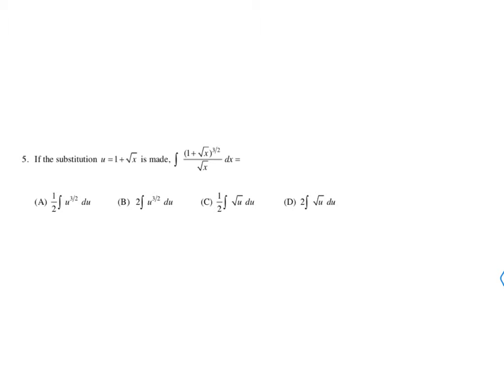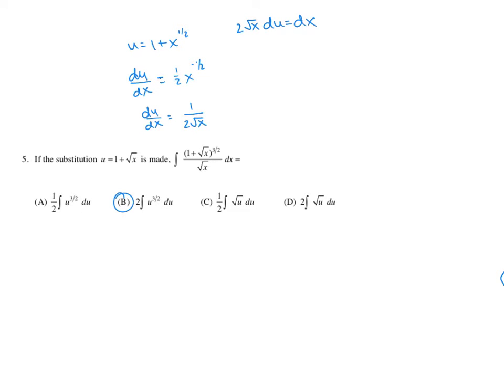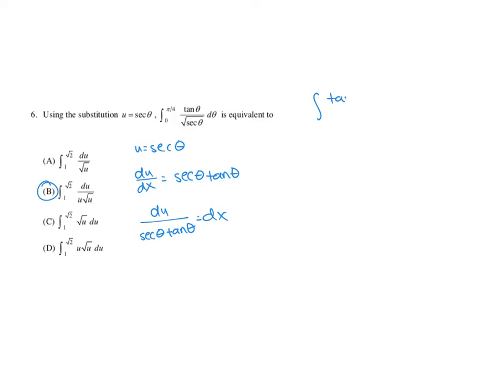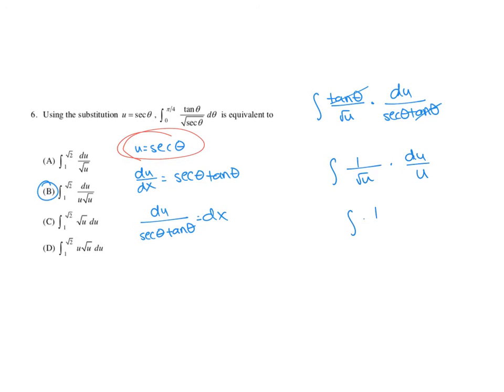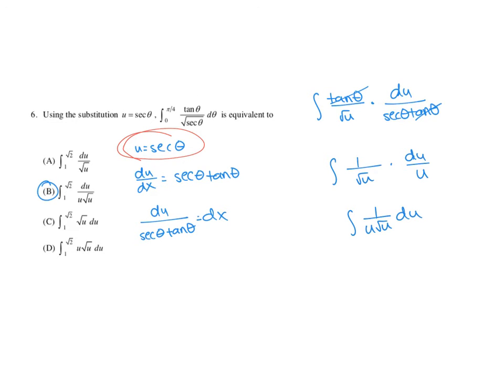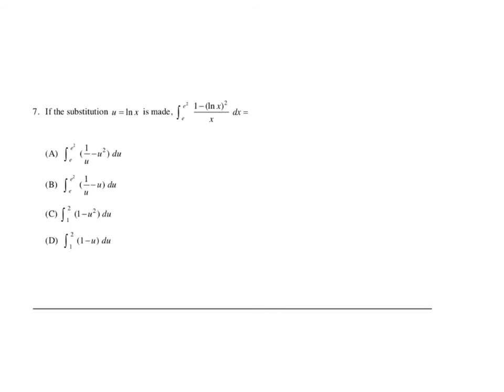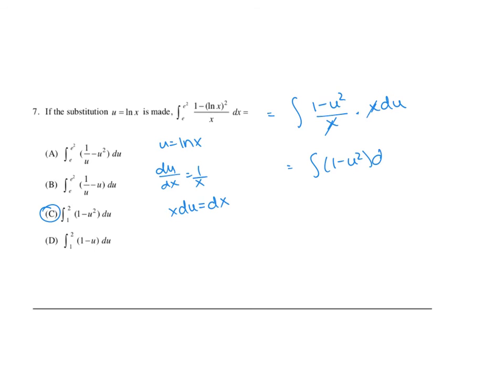AB module 2 pack 1-4